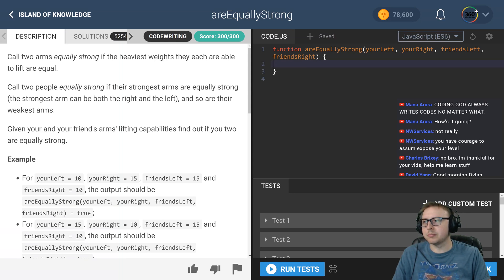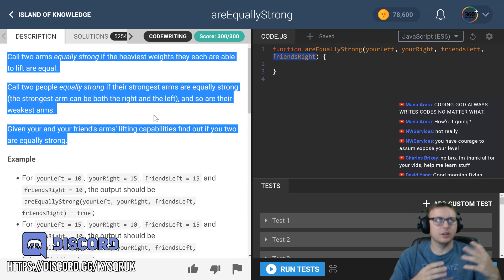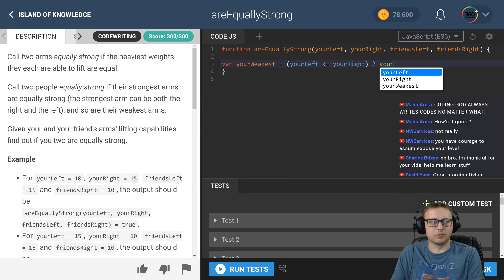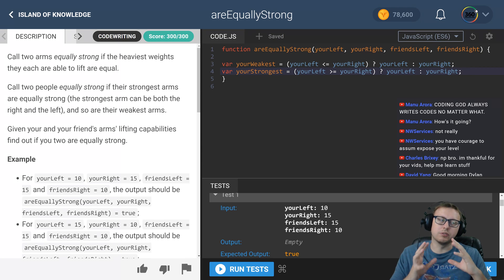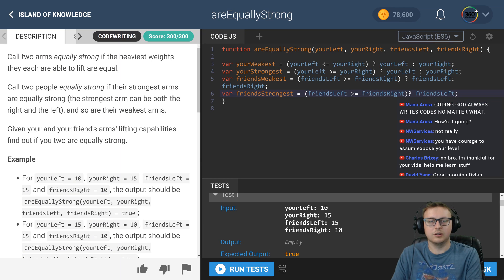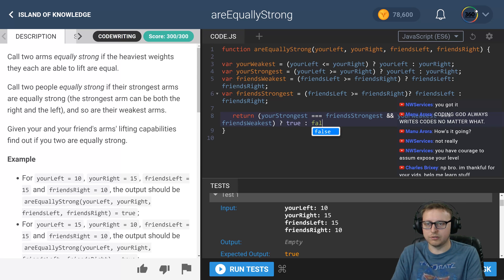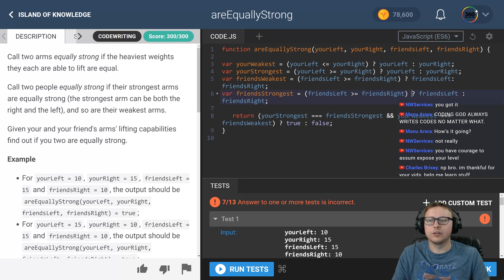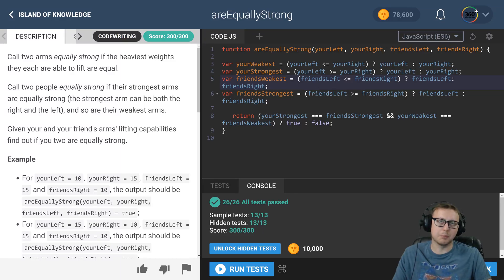AreEquallyStrong | CodeFights Intro Algorithm JavaScript Solution and Breakdown